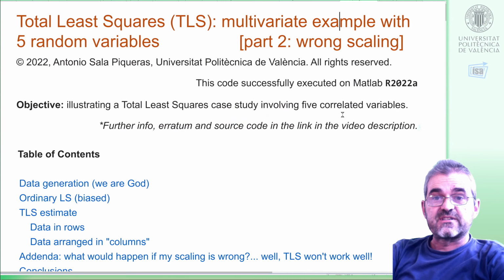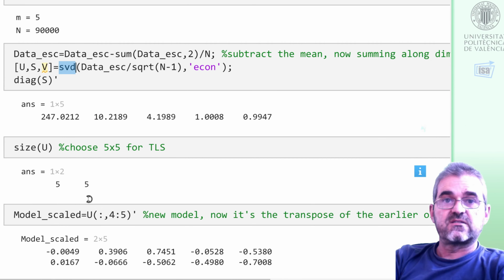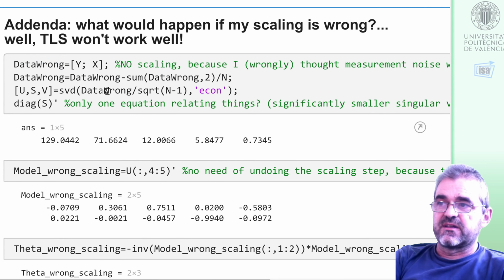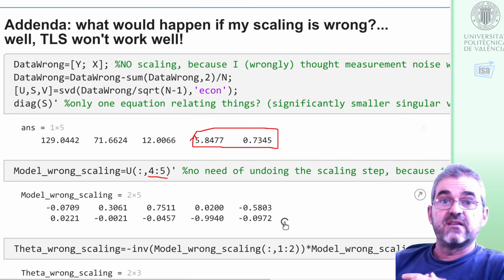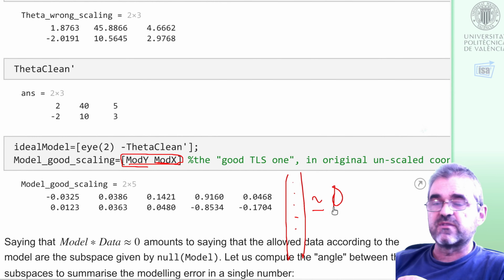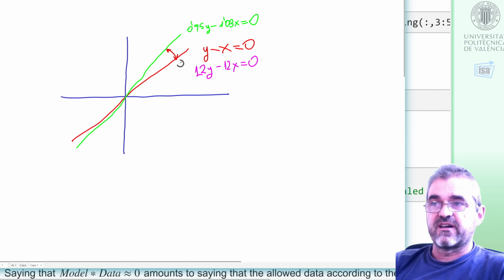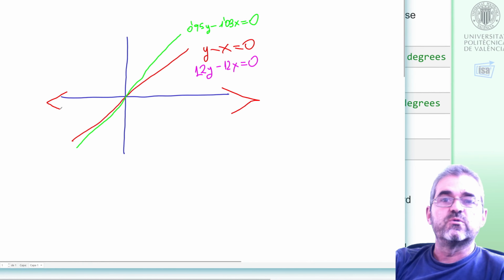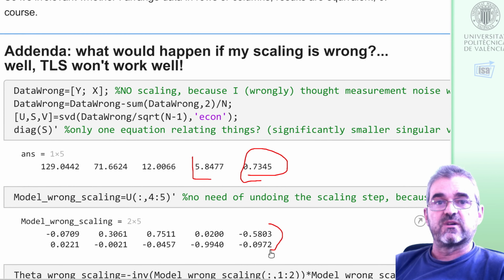Total Least Squares 5 variables: wrong scaling Matlab example (2)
This video is a continuation of the video where a total least squares analysis was made of the implicit equations that related five (random) variables.

The issue discussed here is analyzing what happens when the scaling, made prior to SVD, is incorrect. Unfortunately, the result is a biased model. In fact, the bias is even greater than in the classical least squares model that is often used to justify TLS in many classrooms (even mine)... if the scaling is poorly designed, the cure may be worse than the disease. This may be a problem in PCA/TLS applications.

Since the model is multivariable, and implicit (equation between five variables \Theta [Y;X]=0, the Matlab command {subspace} is used to determine the angle between the subspaces in which the variables [Y; X] can be there if they verify the model's equations (the null space of \Theta), so the magnitude of the "bias" is reduced to a single number.
Antonio Sala, Universitat Politecnica de Valencia, Spain
University lectures,